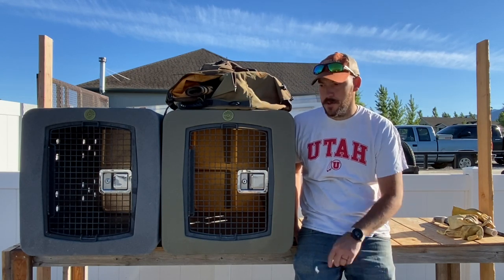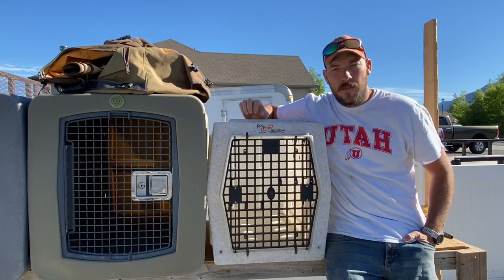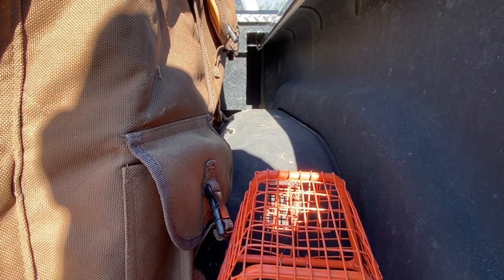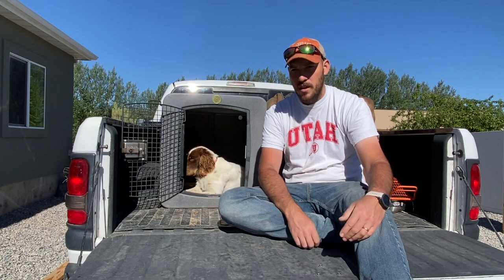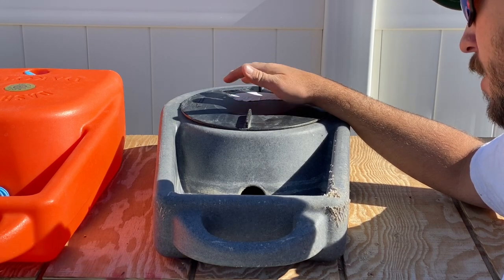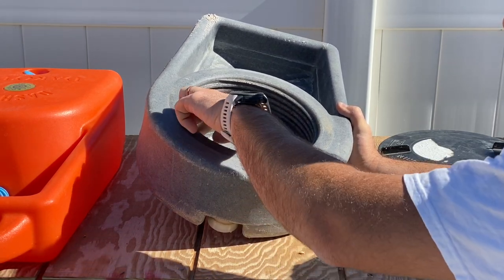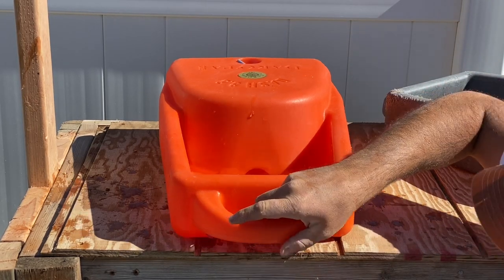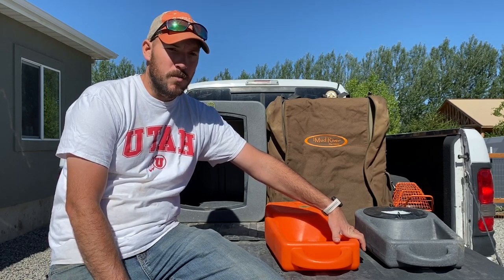Dakota 283 Kennel and Accessories - An Honest Review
Howdy!  This is my honest unpaid review of the Dakota 283 products that I’ve owned over the last couple years f seasons.